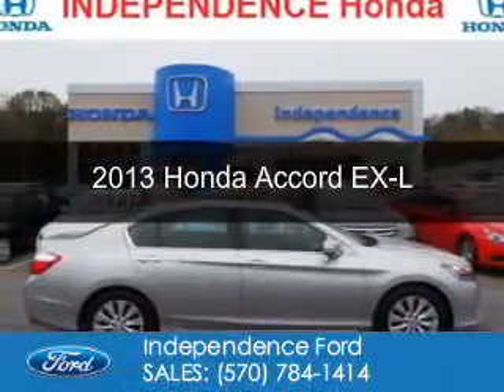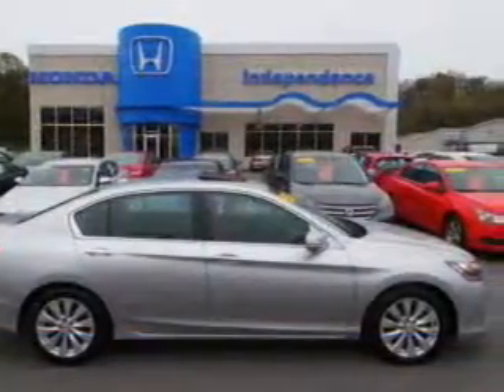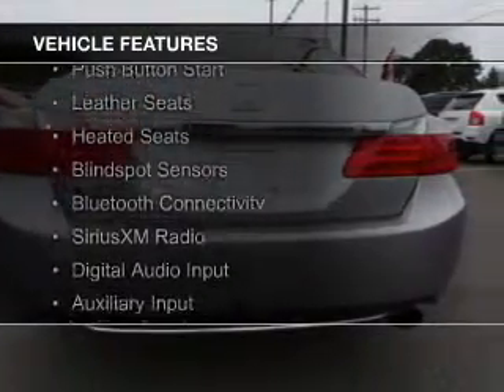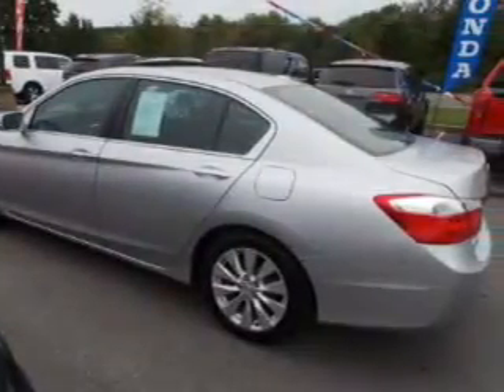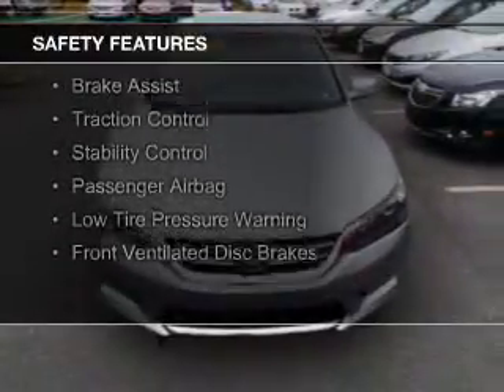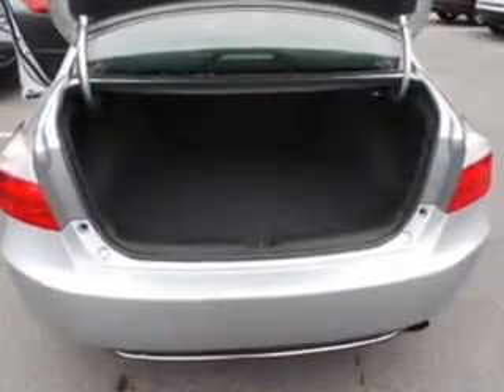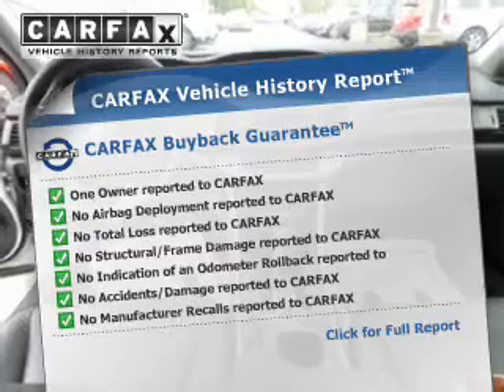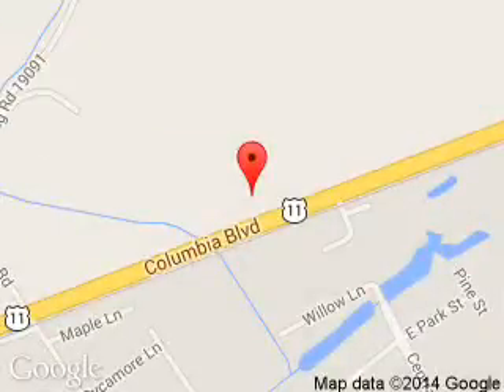2013 Honda Accord - Bloomsburg PA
Phone:
Year: 2013
Make: Honda
Model: Accord
Trim: EX-L
Engine: 2.4 liter inline 4 cylinder 16 valve
Transmission: Automatic CVT
Color: Alabaster Silver Metallic
Mileage: 34330
Address:
3101 Columbia Blvd.